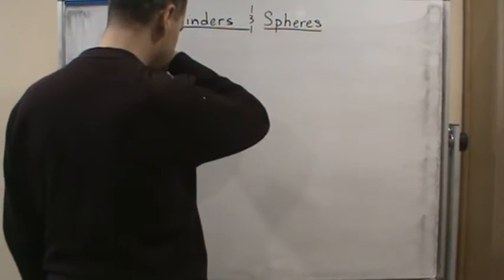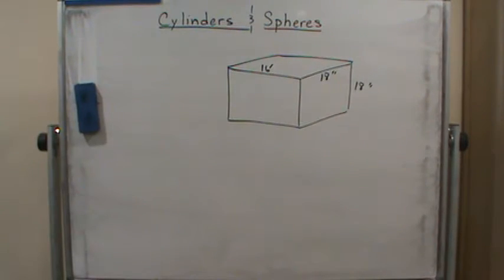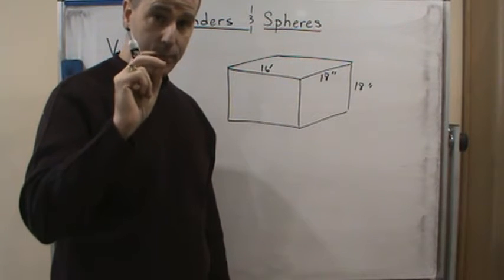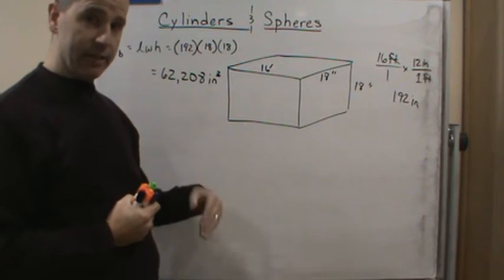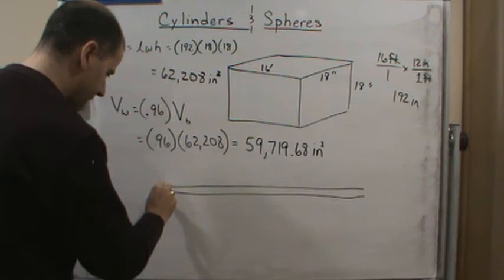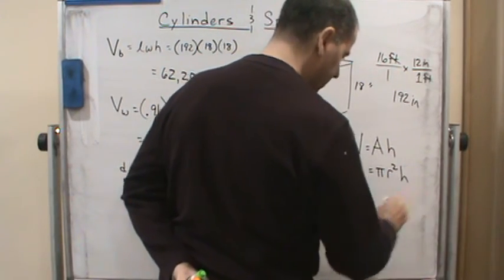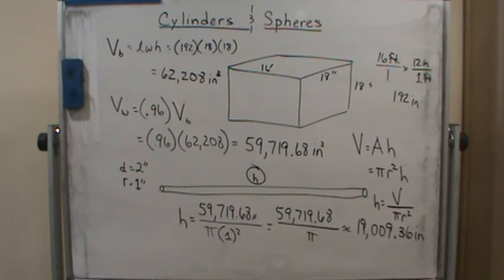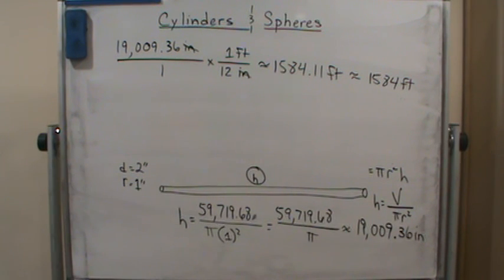WCC Tech Math Cylinders Example 4